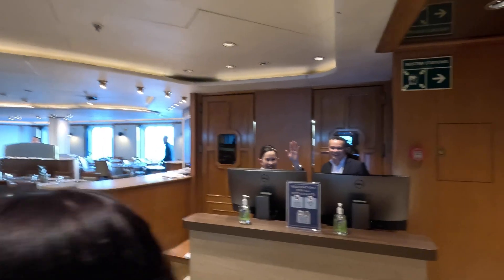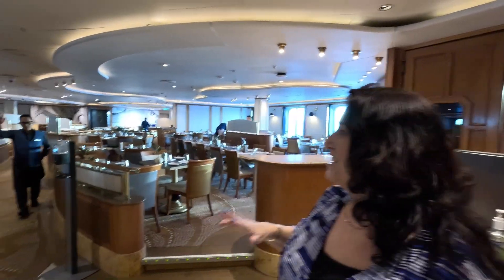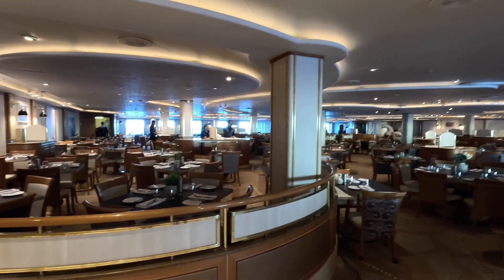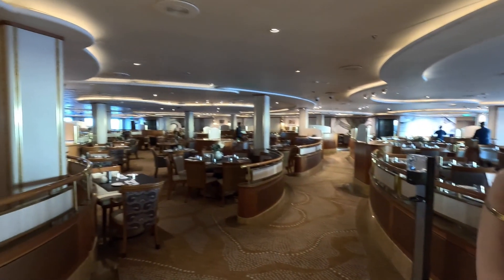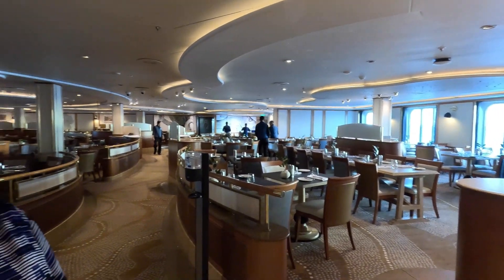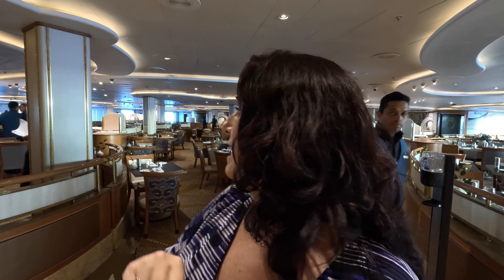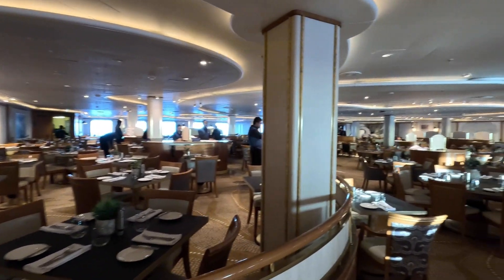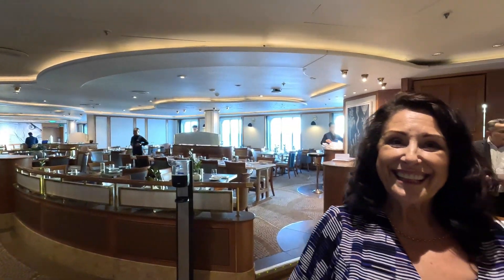Restaurants on P&O Pacific Encounter - Included and Specialty Dining Options on Pacific Encounter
There are a number of dining options on the P&O Pacific Encounter with 4 of these being included in the fare and 2 specialty additional cost options.

In this video we take a look at each of these and tell you a little bit about what to expect there.

Please note that we have only included the actual sit-down restaurants and not the casual pizza (Gradi Pronto), burger (Luke's Burger) and pastry/snack (Avalon Cafe) options.

Chapters:
00:00 Introduction
00:51 Waterfront Restaurant
03:09 Dragon Lady
06:06 Angelos
08:19 The Pantry
12:43 400 Gradi
14:51 Luke's